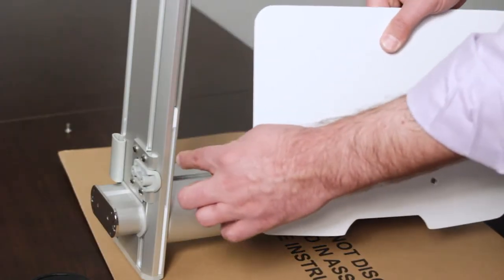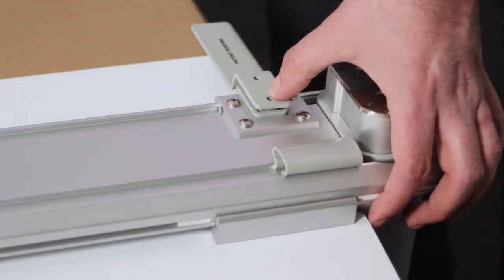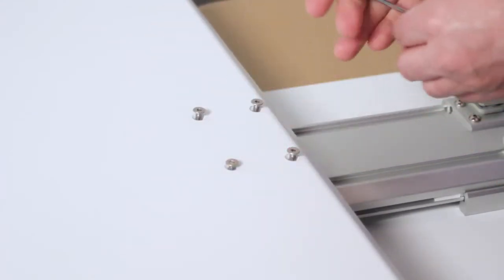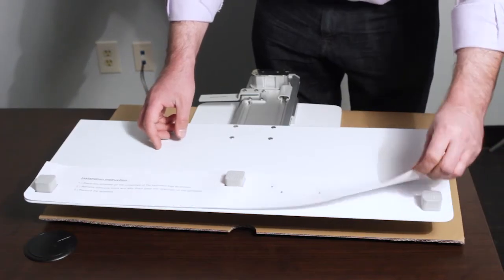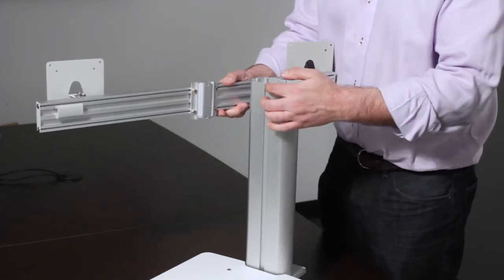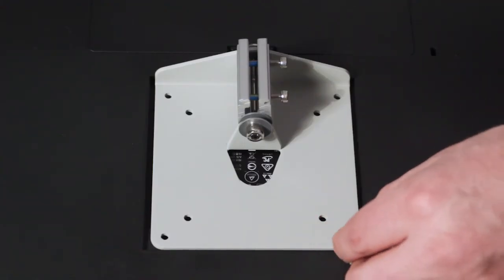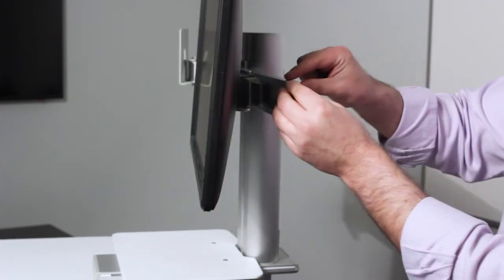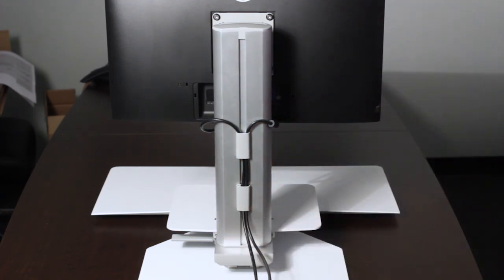Uprite Ergo S2S002 Dual Monitor Sit2Stand Assembly Instructions - New March 2017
Instructions for assembling the Uprite Ergo Dual Monitor Sit2Stand Workstation.